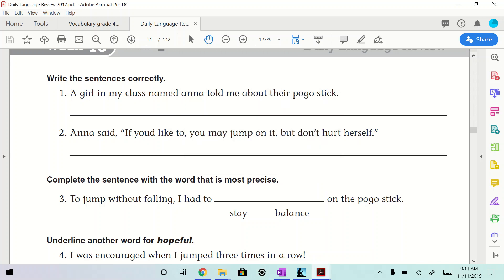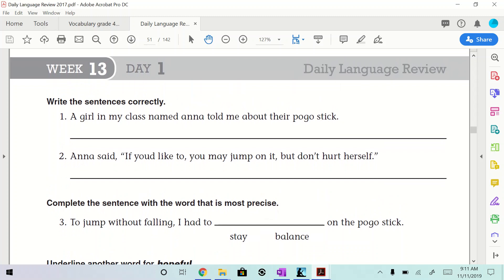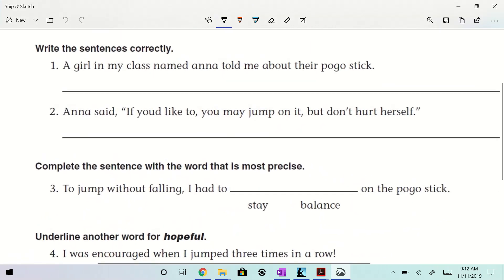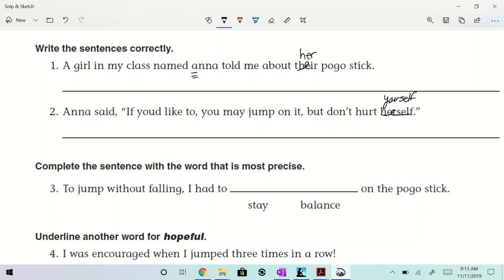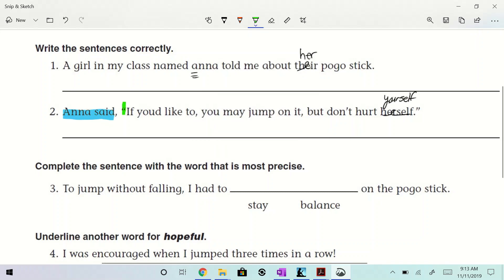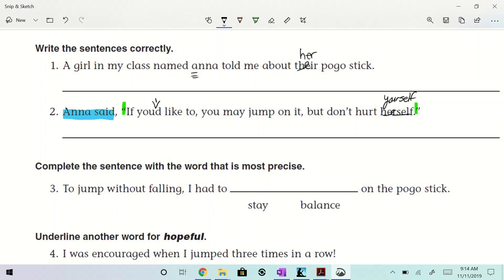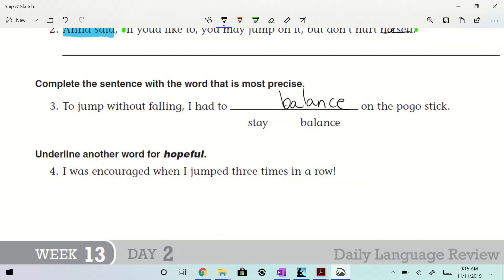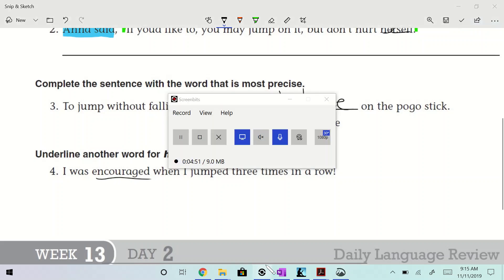DLR Week 13 Day 1